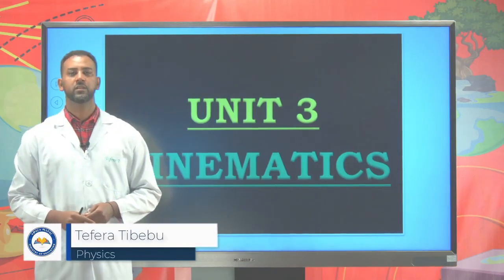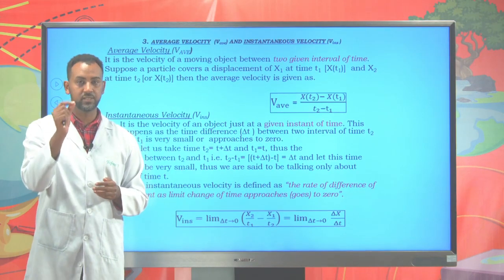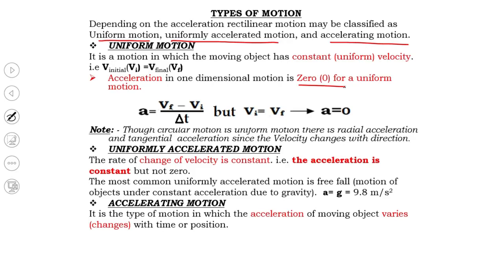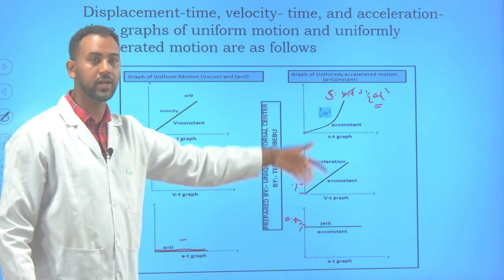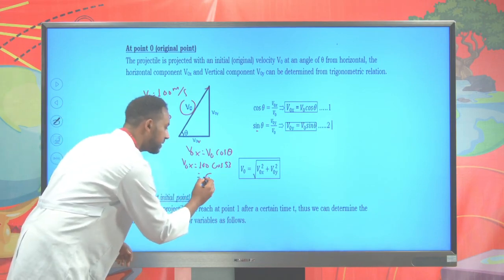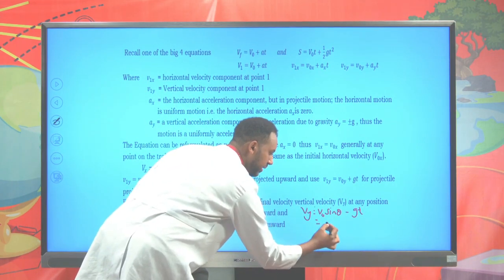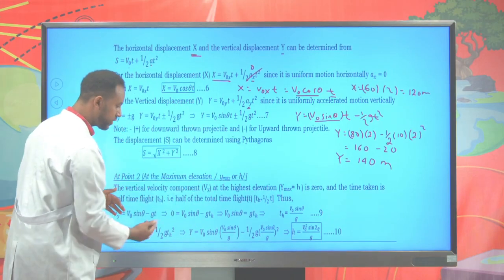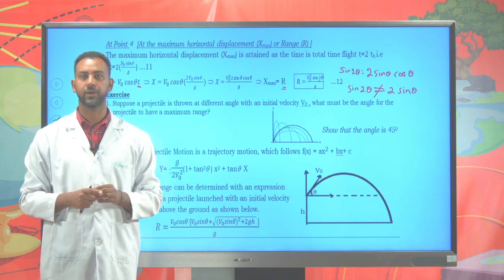Ep 4 Kinematics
Physics Kinemathics